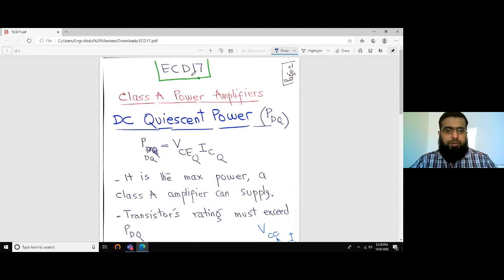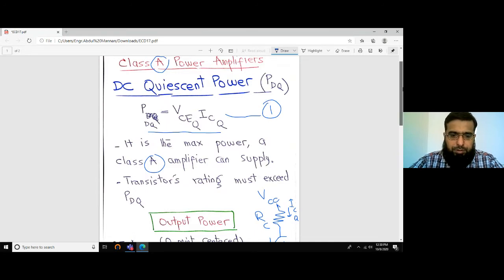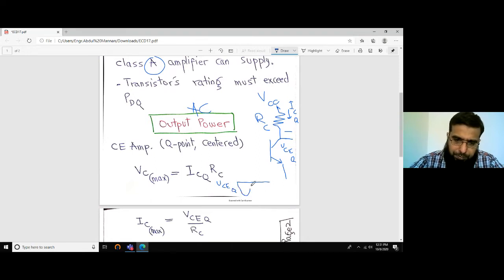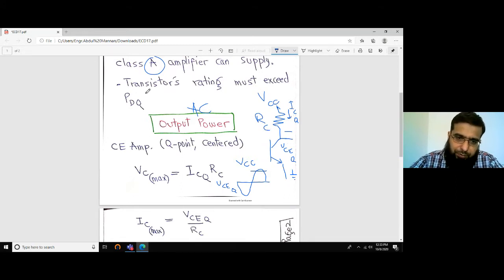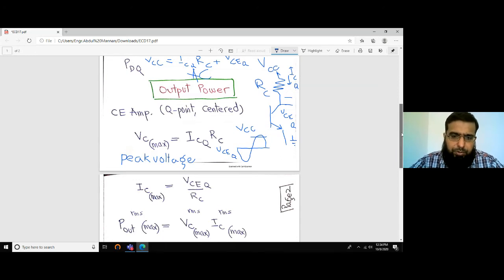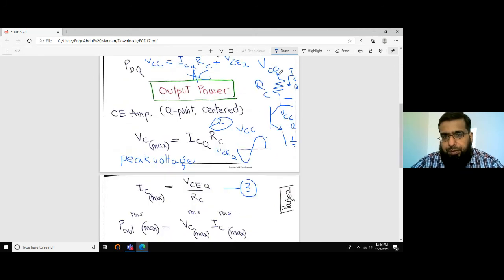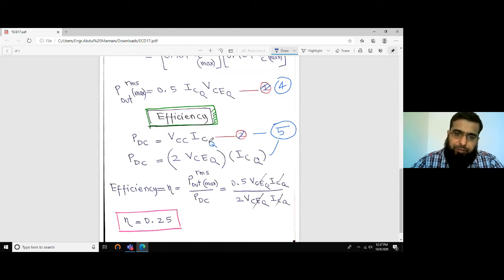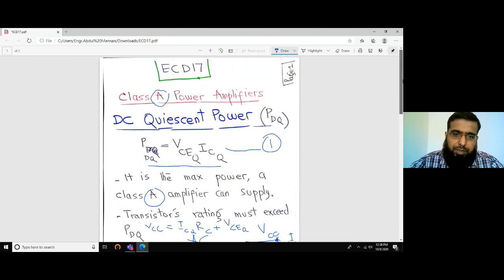ECD17 | Class A Amplifier | Efficiency | Power amplifiers | Electronic Devices | Bipolar Junction Tr